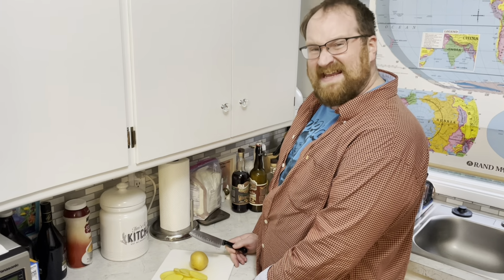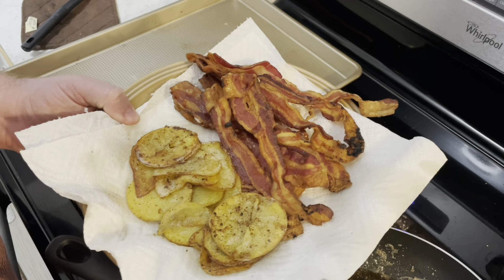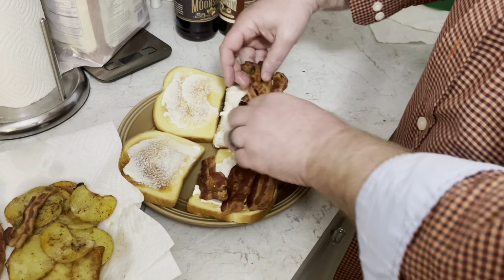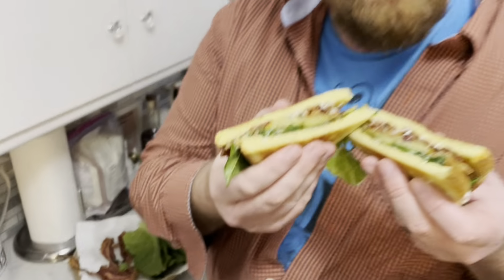In Honor of Betty White - A Very Special Recipe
In Honor of Betty White- I am making a Bacon Lettuce and Potato sandwich

She has always brought sunshine to many of my days and am wanting to celebrate her life.